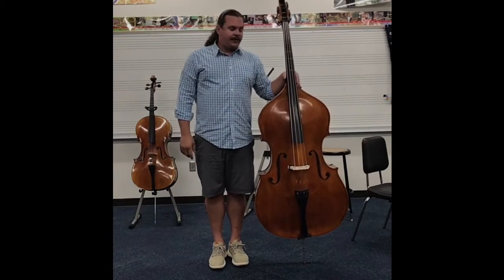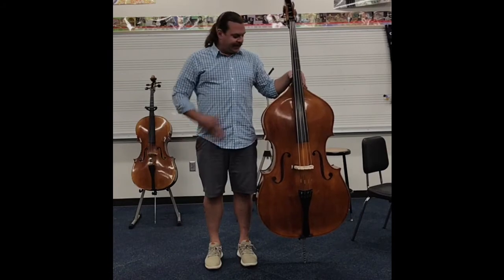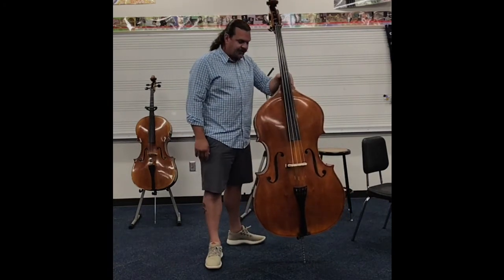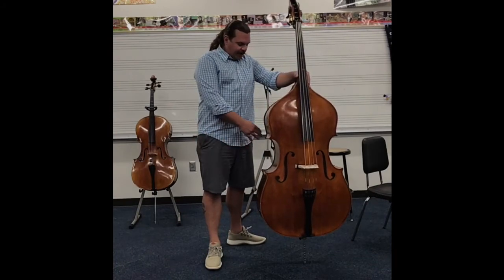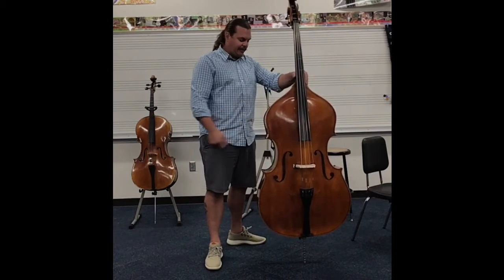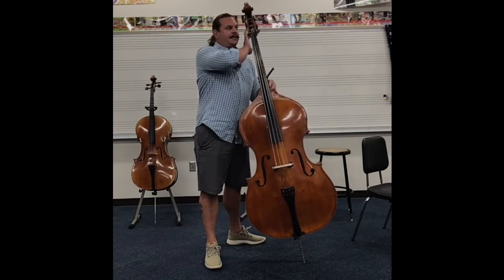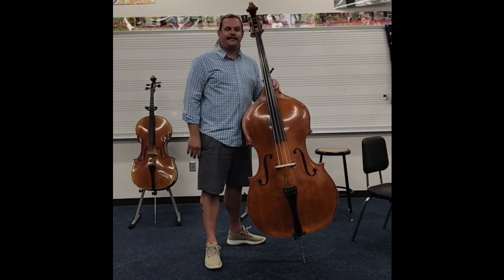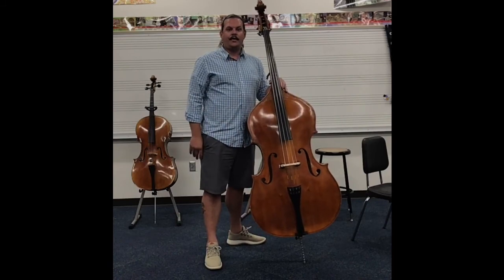Holding the Double Bass